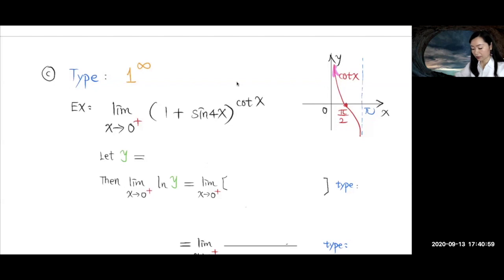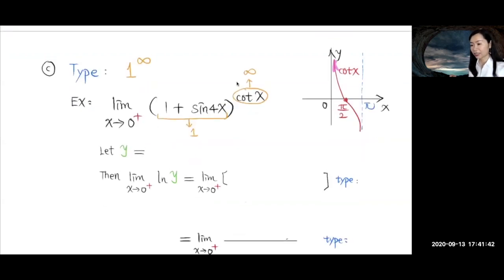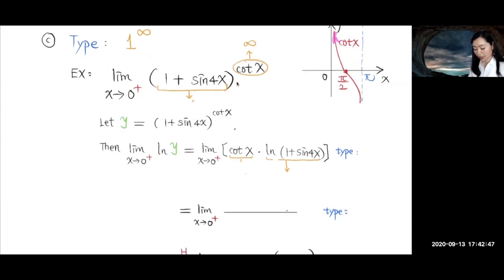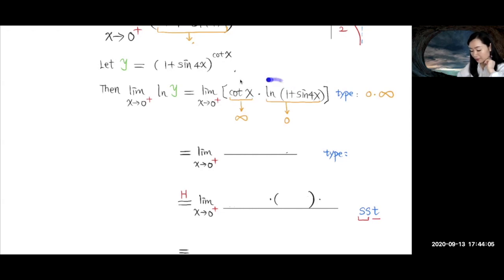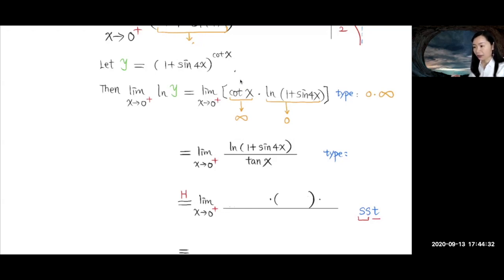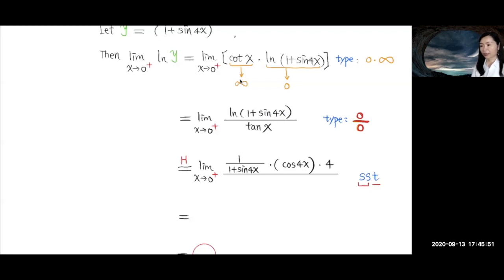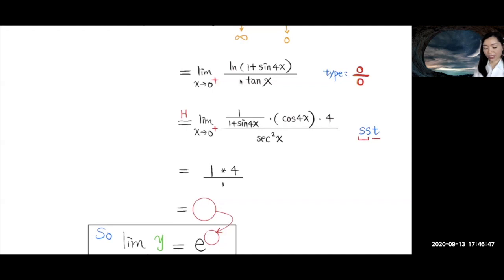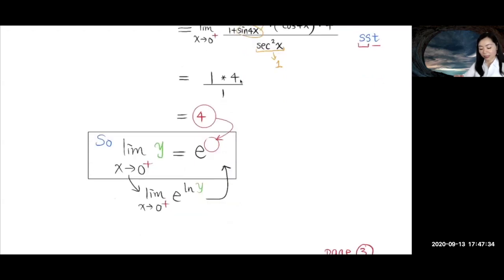Math 110B Lesson 5 Indeterminate Powers & L'Hospital's Rule (video 3)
This video is about Math 110B Lesson 5 Indeterminate Powers & L'Hospital's Rule (video 3)